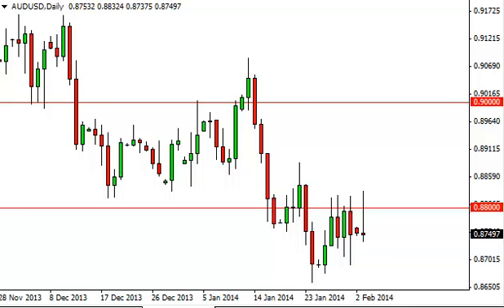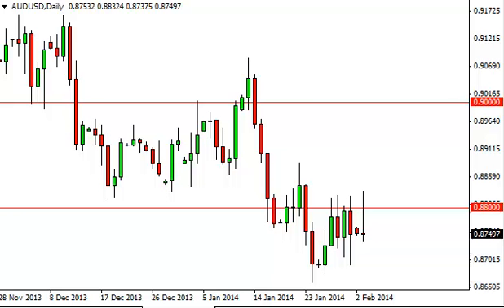AUD/USD Technical Analysis for February 4, 2014 by FXEmpire.com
- February 4, 2014 currency daily technical analysis for the AUD/USD pair. Forex Technical Analysis Forex Fundamental Analysis and Forex Brokers